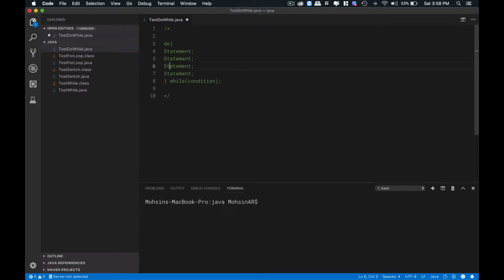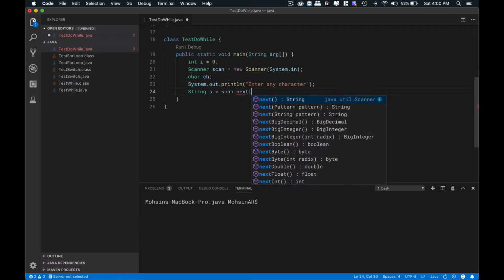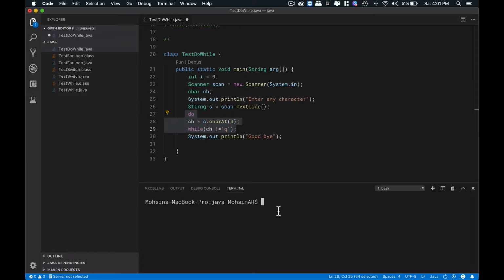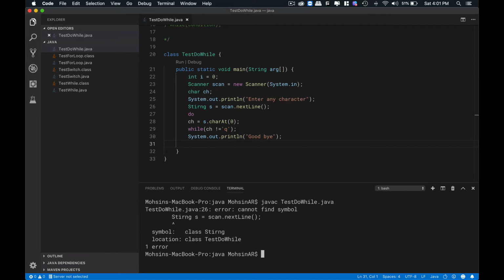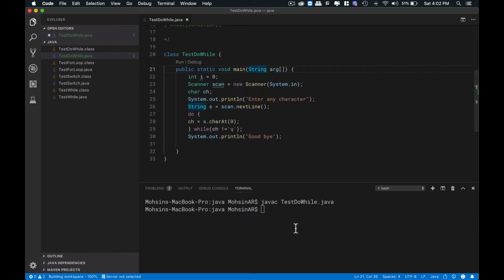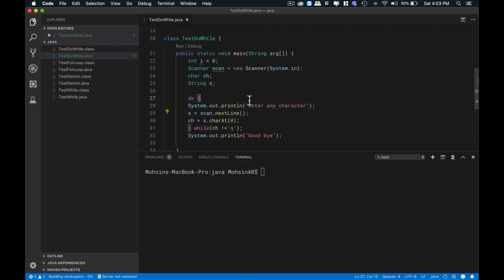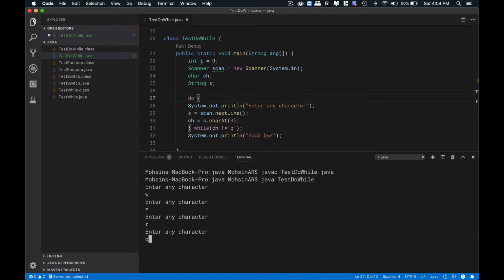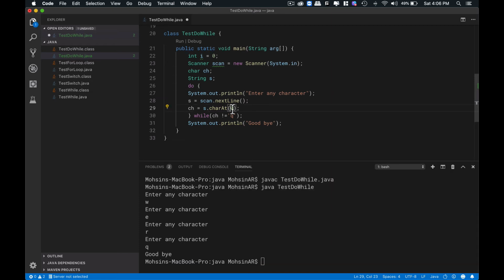Java Tutorial For Beginners 18 - do while loop in java Step by Step understand